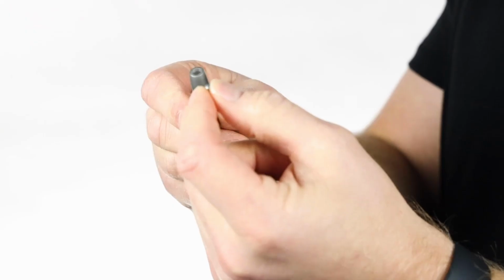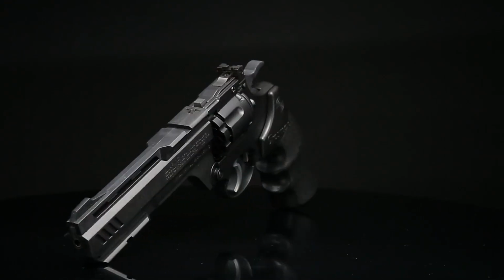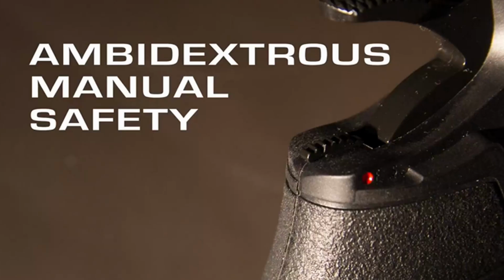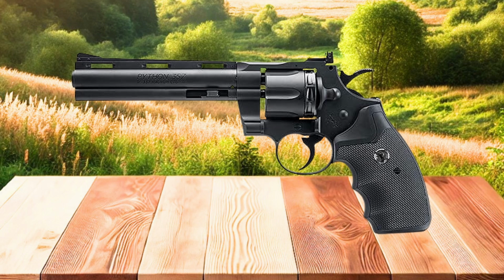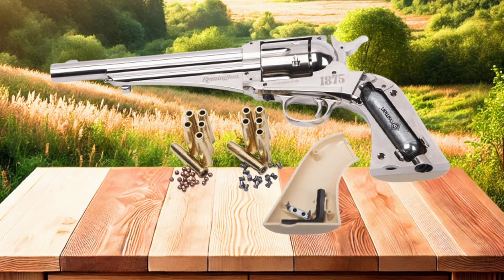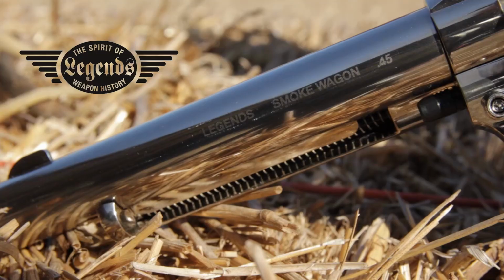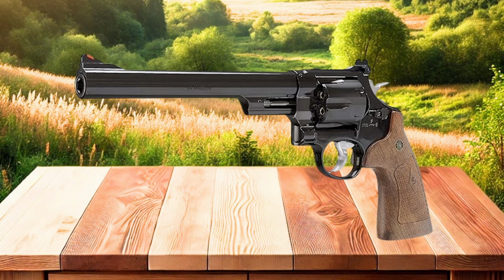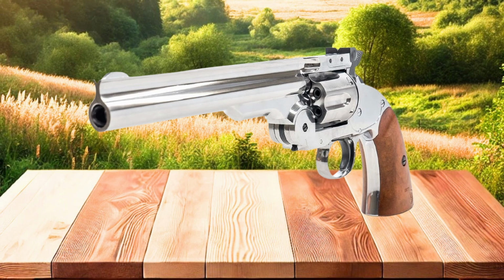The 8 Best Revolvers for Self-Defense, Target Shooting, and More!🔥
🔎 Welcome to HUNTSCRIBE! - Your Hub To Sharp Tools, Clear Shots, Ultimate Confidence."! 🔥
🛒 Featured Products:✅
8: Crosman CCP8B2 00:49
7:Umarex Brodax 1:50
6; Umarex Colt 6" 2:49
5: Umarex Colt Peacemaker 3:46
4: Remington RR1875 4:42
3:Umarex Elite Force 5:37
2: Umarex Smith 6:29
1: Bear River Airgun 7:28

Ready to conquer the wild and tackle every adventure head-on? Whether you’re into hunting, prepping, or exploring, we’ve got you covered!

In this video:
📌 Revolvers, the classic sidearm, still hold a special place in the hearts of many. Whether you’re Survival Gear Aficionado, Huntastic, Wilderness Warrior, or Outdoor Equipment buff, we’ve got something for everyone.  Whether you're a seasoned shooter or a curious beginner, these top 8 revolvers offer a blend of history, power, and reliability.
I've always been a bit of a gearhead, and when it comes to airguns, I'm a total sucker for quality. That's why I was so excited to get my hands on the Crosman CCP8B2. And let me tell you, it did not disappoint.
Whether you're a seasoned airgunner or just starting out, the Umarex Brodax is a great choice. It's a fun and affordable way to experience the thrill of shooting a revolver.
I've always been a bit of a gearhead, and when it comes to airguns, I'm a total sucker for quality. That's why I was so excited to get my hands on the Umarex Colt 6". And let me tell you, it did not disappoint.
Whether you're a history buff, a collector, or just someone who loves classic firearms, the Umarex Colt Peacemaker is a must-have. It's a fun, safe, and affordable way to experience the thrill of shooting a legendary revolver.
I've always been a bit of a history buff, and when I saw the Remington 1875 airgun, I knew I had to have it. This iconic revolver is not only fun to shoot, but it's also a beautiful piece of history.
Whether you're a seasoned airsoft enthusiast or just starting out, the Umarex Elite Force is a great choice. It's a fun, safe, and affordable way to experience the thrill of shooting a classic revolver.
Whether you're a seasoned airgunner or just starting out, the Umarex Smith & Wesson is a great choice. It's a fun, safe, and affordable way to experience the thrill of shooting a classic revolver.
I've always been a bit of a history buff, and when I saw the Barra Airgun Schofield, I knew I had to have it.

🔧 Expert reviews on the best survival tools – best revolvers!
🌲 Pro tips for thriving in the wild – from bushcraft to advanced survival strategies.
🎯 Gear up for every challenge with our field-tested recommendations.

💬 Let’s Chat:
Have questions about today’s video or suggestions for future content?